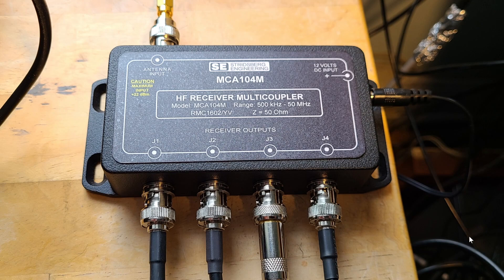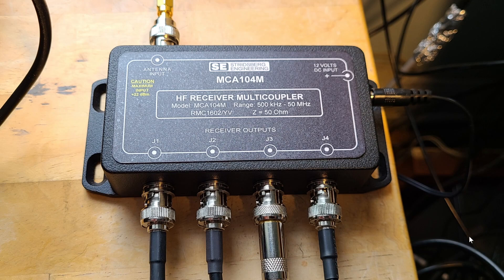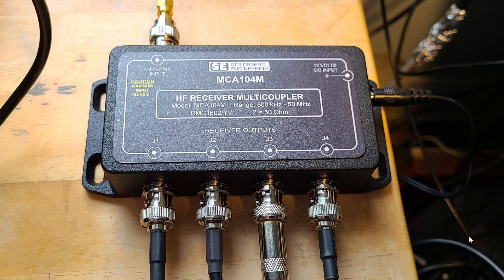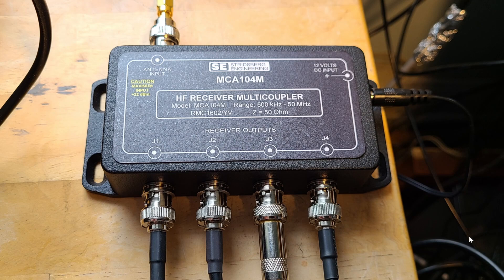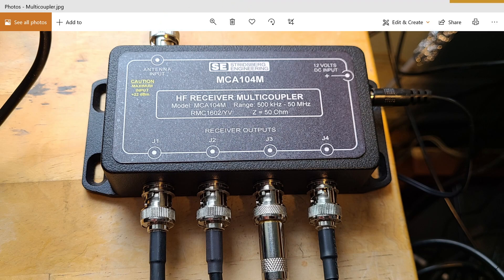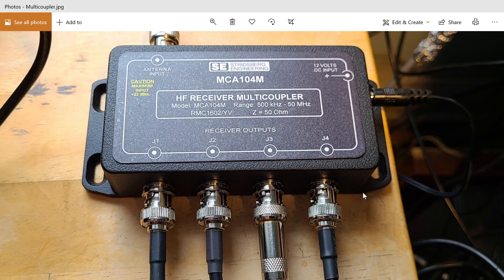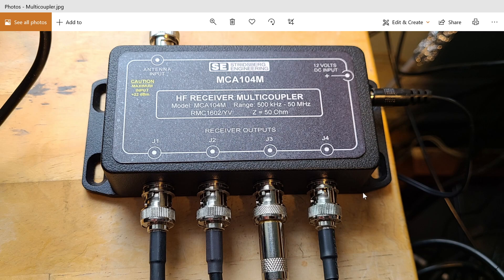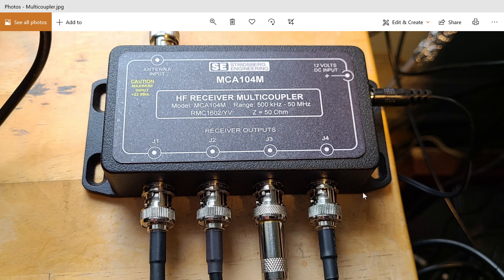What is a antenna Multicoupler and what it does and why you need one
This is a very good quality Multicoupler and is great to share 1 antenna with multiple receivers